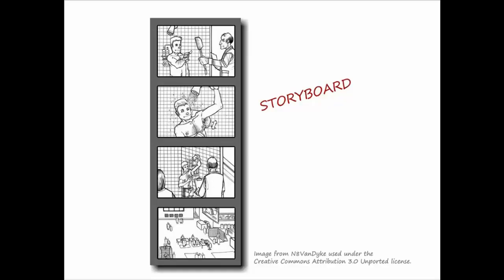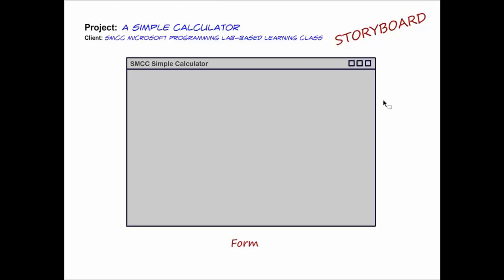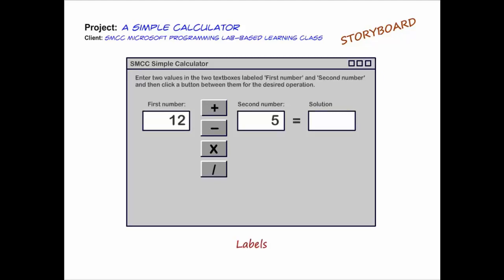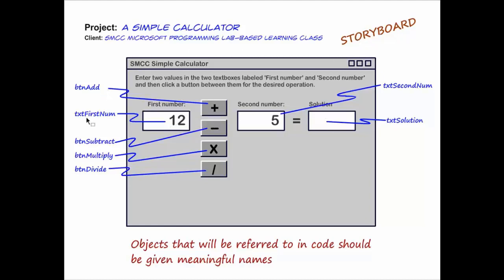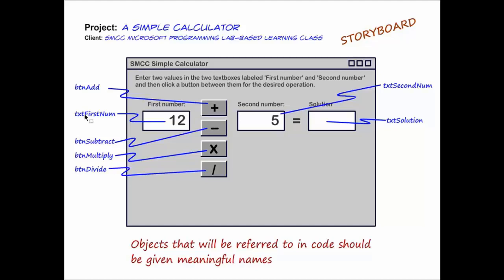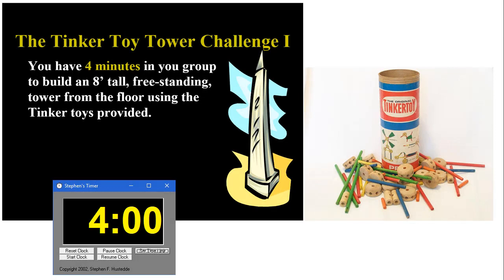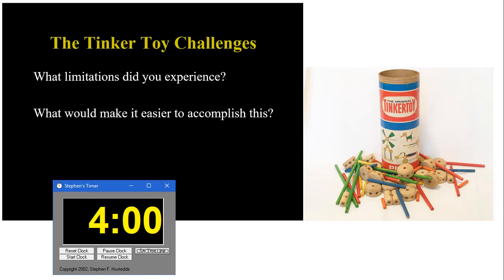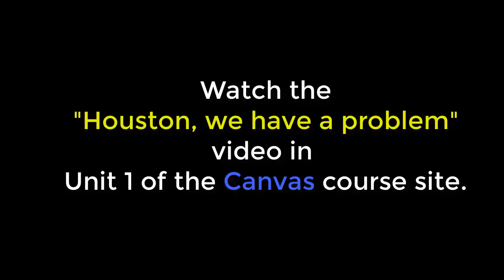C#/Xamarin Cohort 01E - Planning a Project (part 2 - Storyboards)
Storyboards are used to plan out the visual interface..